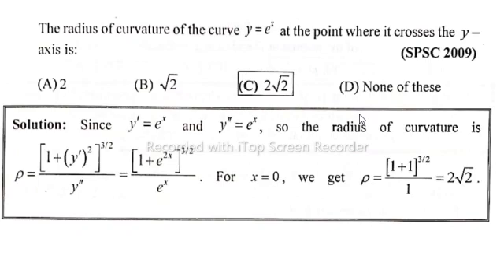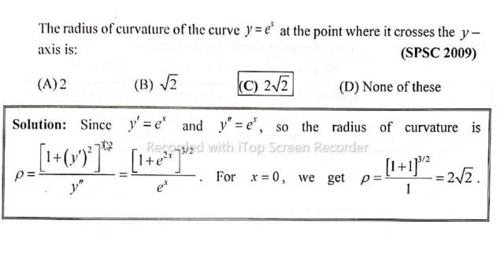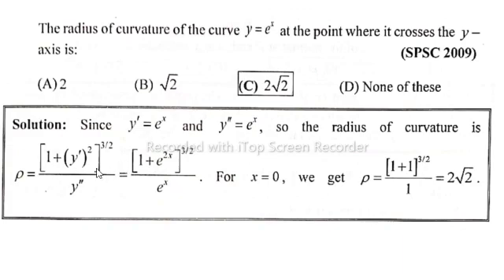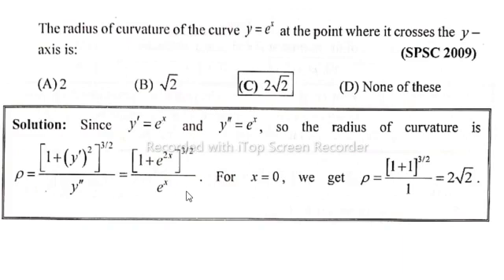The radius of curvature of the curve y = e^x at the point where it crosses the y-axis is?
What is the formula for the radius of curvature of optics?

radius of curvature,
radius of curvature of the curve find e^x,
radius of curvature of the curve,
find the radius of curvature of curve x^3+y^3=3axy at (3a/2,
radius of curvature in hindi,
find the radius of the curvature questio,
find the radius of the curvature bsc 1st year,
find the radius of curvature,
find the equation of the tangent to the curve y = be– x/a at the point where it crosses the y-axis

radius of curvature formula,
radius of curvature,
expression for the radius of curvature,
radius of curvature derivation,
what is radius of curvature,radius of curvature in hindi,
radius of curvature definition,radius of curvature calculus,
radius of curvature in engineering maths,radius of curvature dynamics,
radius of curvature engineering mathematics,
radius of curvature proof,how to find radius of curvature at origin,